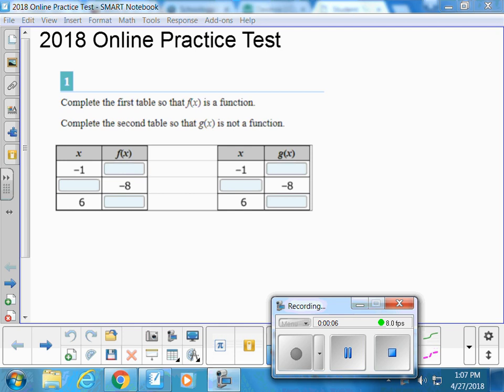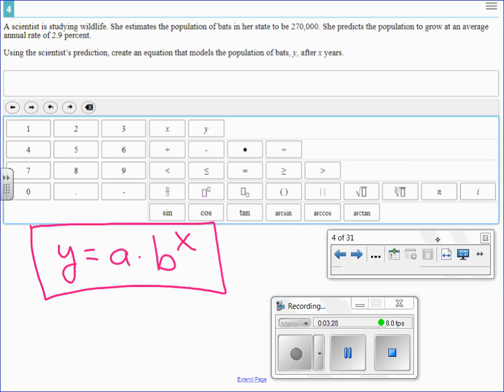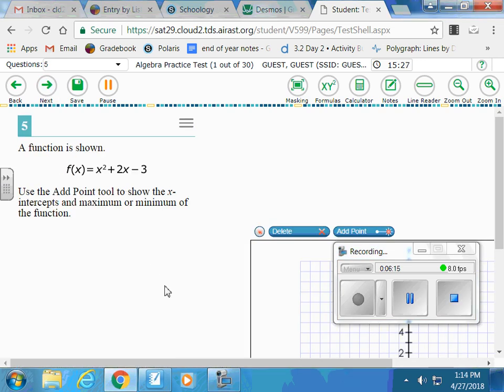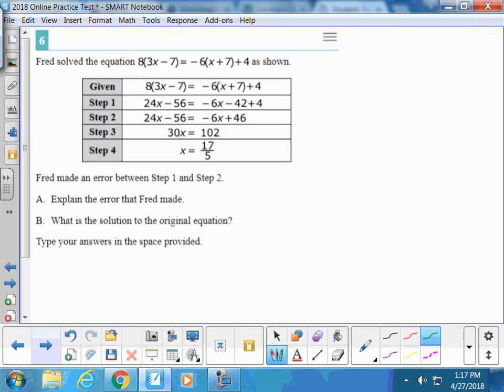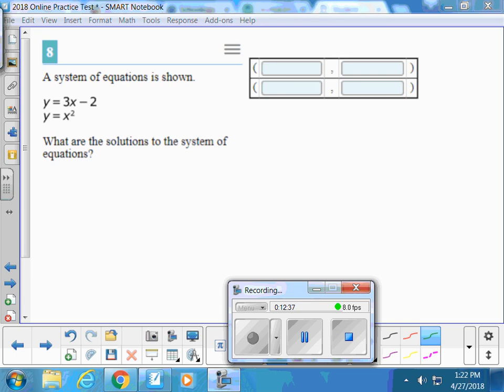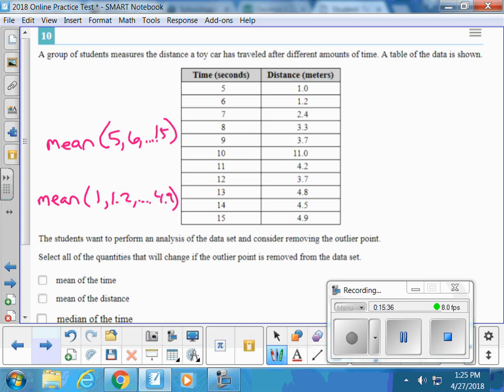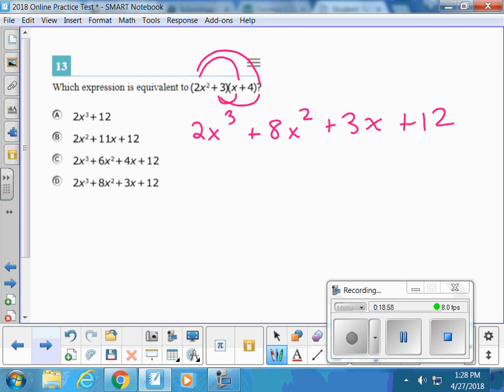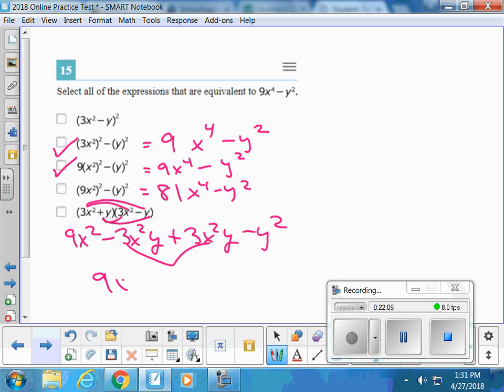Algebra AIR Practice Test #1-15